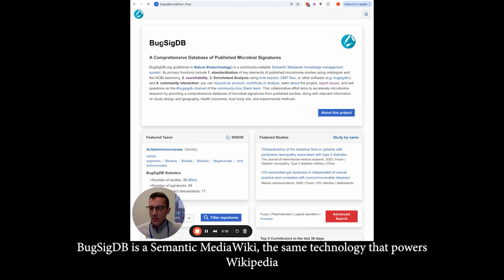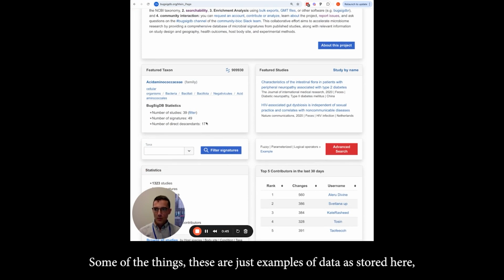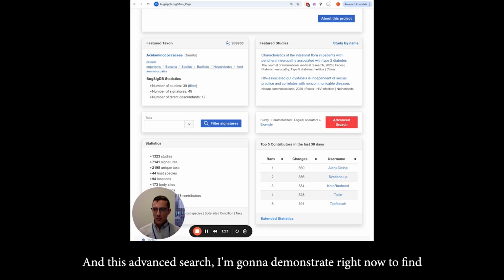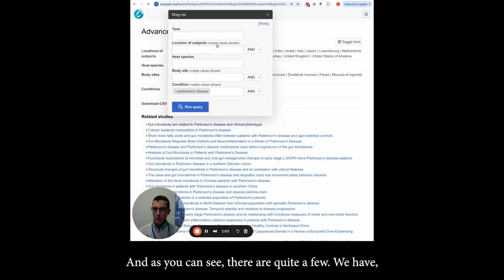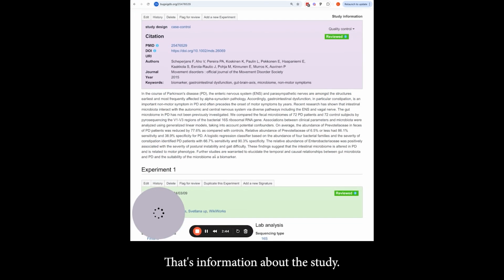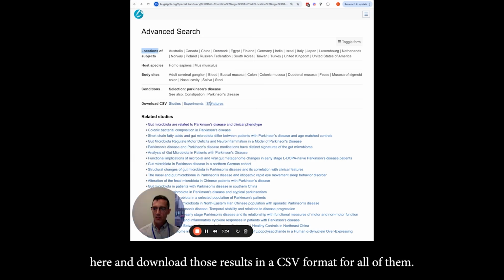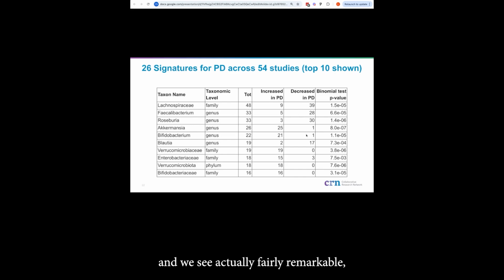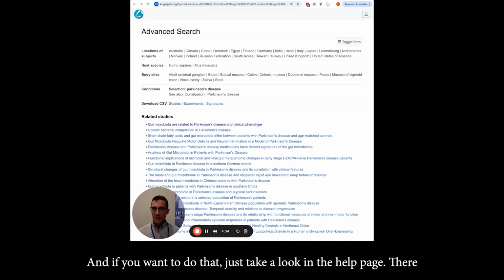How to Use BugSigDB for Parkinson’s Disease Research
In this tutorial, Levi Waldron, BSc, MSc, PhD, from ASAP Team Microbiome Analytics Core (MAC), demonstrates how to use BugSigDB for Parkinson’s disease (PD) research.

BugSigDB is a community-editable Semantic Mediawiki knowledge management system. This collaborative effort aims to accelerate microbiome research by providing a comprehensive database of microbial signatures from published studies, along with relevant information on study design and geography, health outcomes, host body site, and experimental methods.

0:30 - What is BugSigDB
1:00 - Navigating BugSigDB
1:43 - How to use BugSigDB for Parkinson’s disease
3:01 - Example of related studies
4:38 - How to contribute to BugSigDB